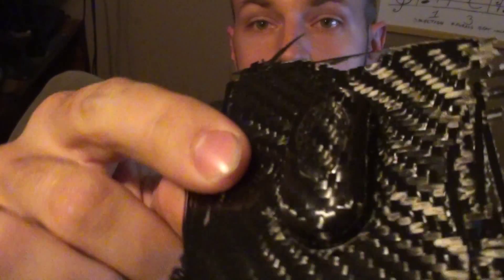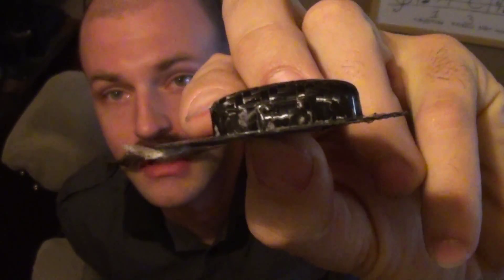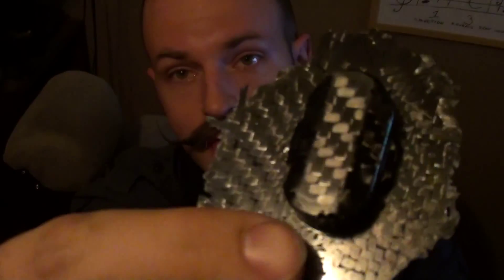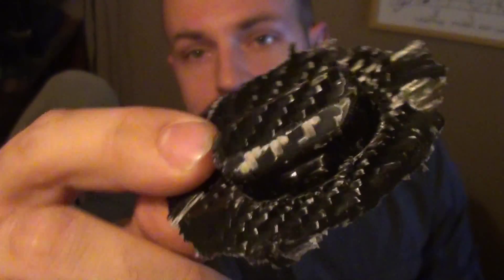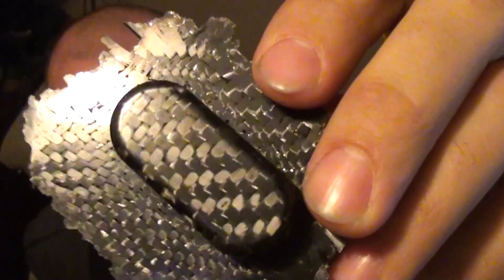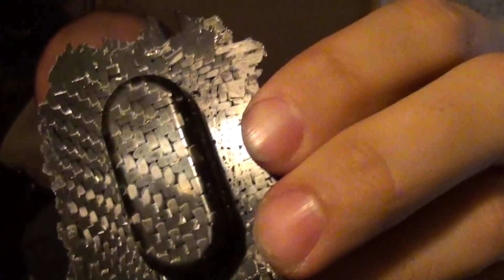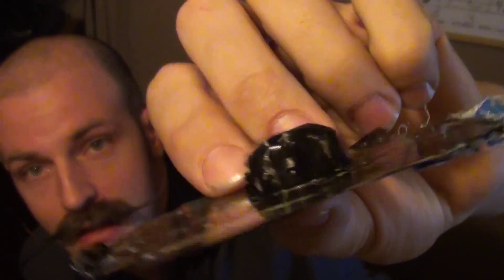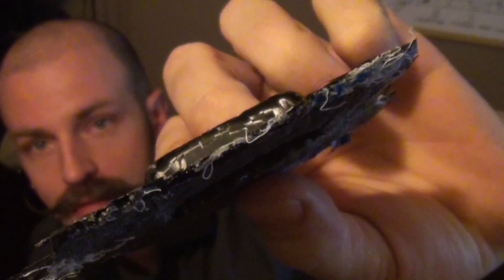Katana Gearknob Part 12 - infused under insufficient vacuum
I've made a new silicone vacuum bag which incorporates the 2 metal plugs from the previous video - they stay in the mould until the process is finished, and THEN they are pulled out. This seems to work perfectly, except that I accidentally infused it at about 600 millibar instead of about 20. The vacuum just wasn't near strong enough to be able to pull the resin into all the gaps - i closed the wrong valve on the vacuum pump :/

next time this should turn out perfect. fingers crossed - I think i've done it at long last!